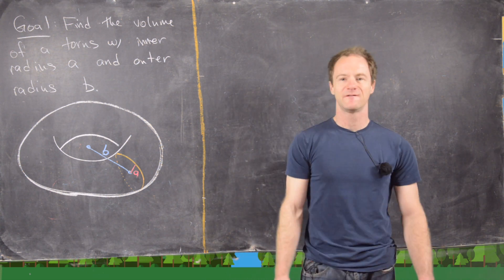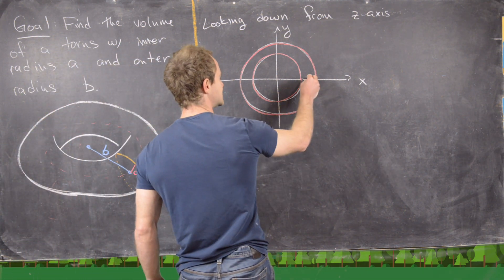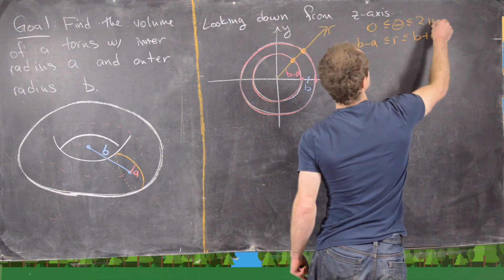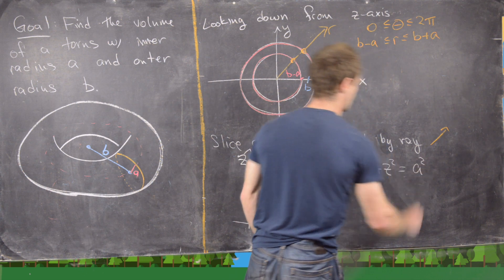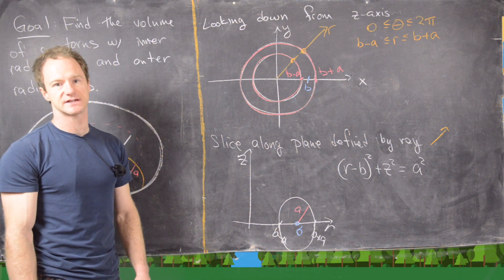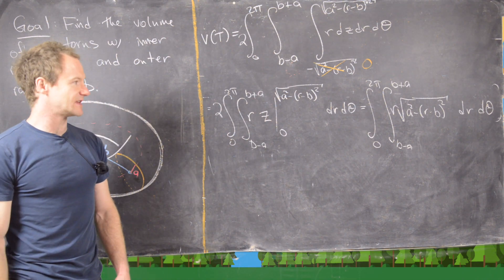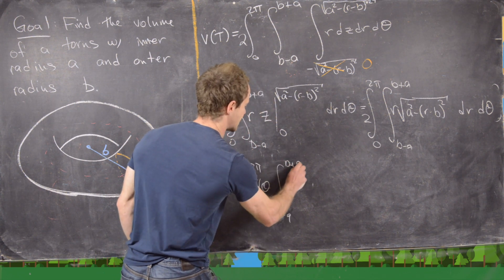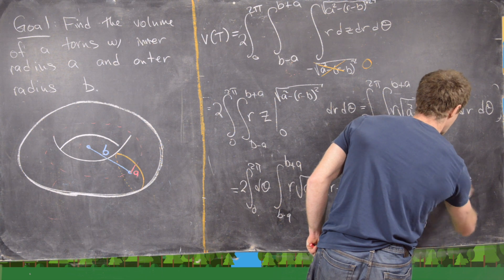Multivariable Calculus | The volume of a torus.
We use a triple integral to calculate the volume of a torus.